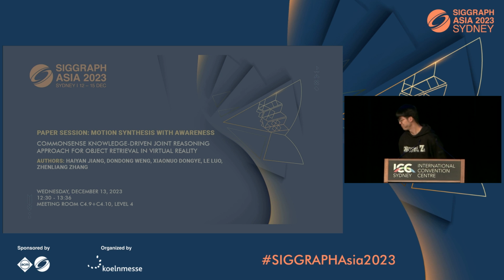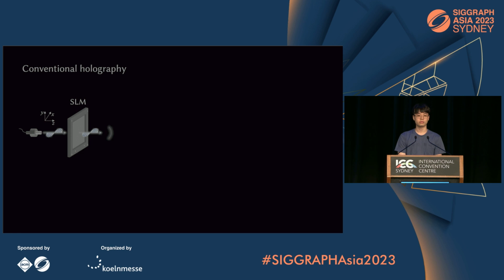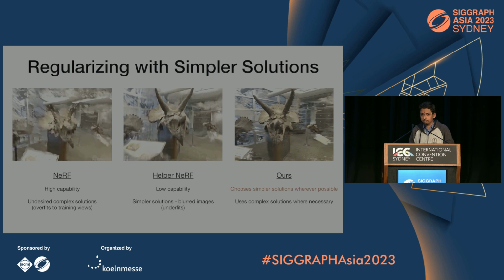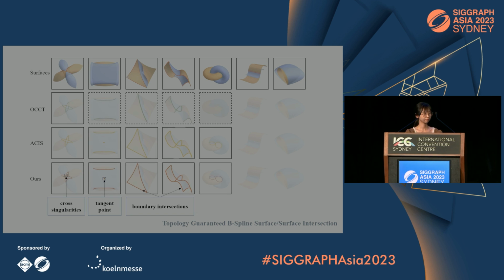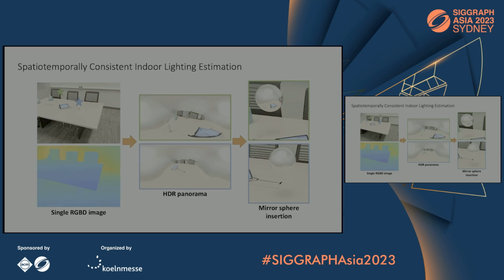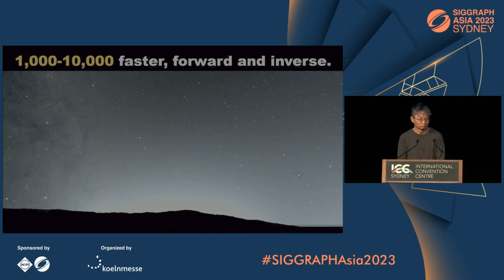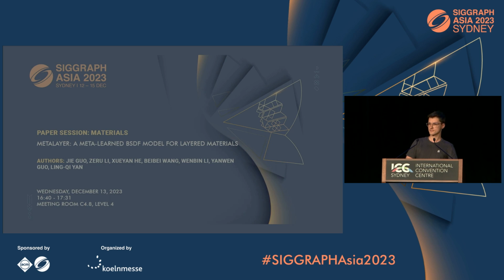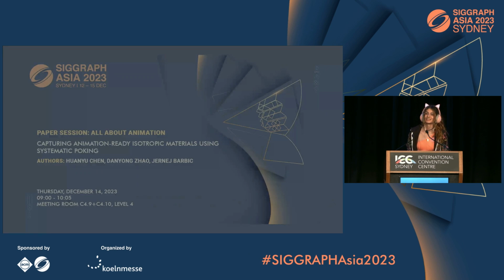SIGGRAPH Asia 2023 – Technical Papers Fast Forward (Preview the presentations on 13 Dec, Day 2)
An entertaining, illuminating summary of SIGGRAPH Asia 2023 Technical Papers Fast Forward session! The author(s) of each paper are allowed about 1 minute to wow the crowd with their results and entice attendees to hear their complete paper presentation later in the week.

The papers in this video will be presented on 13 Dec, Day 2 of SIGGRAPH Asia 2023.

Click here to find out more and favorite sessions you’d like to attend!